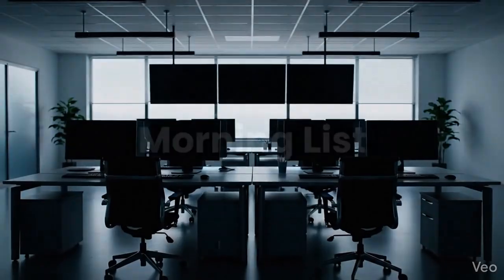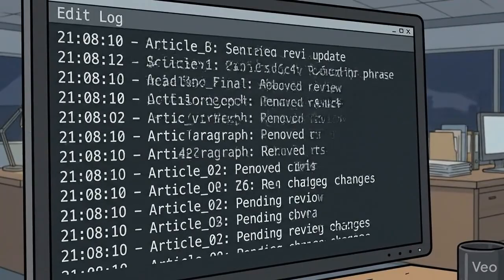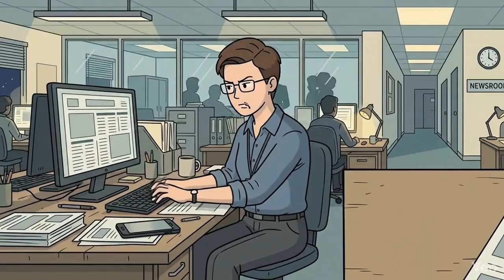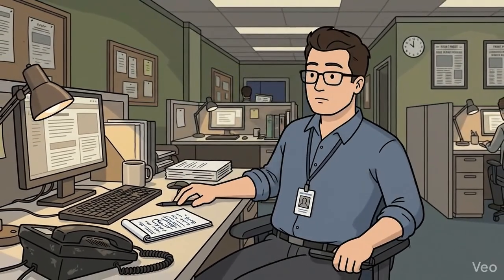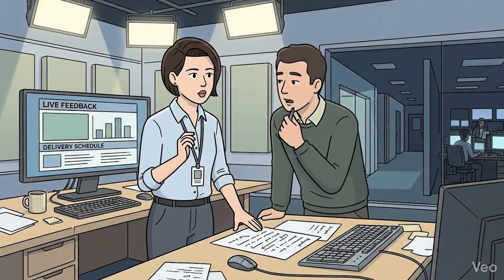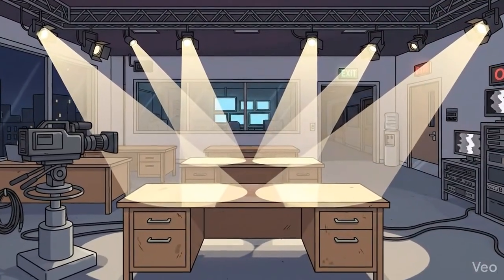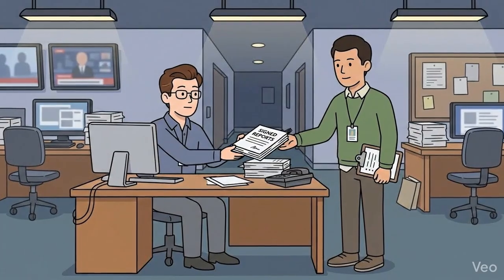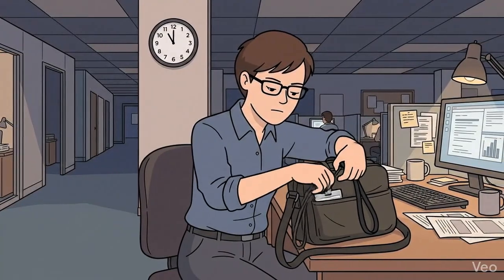POV: The List That Runs The Newsroom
You wait for the editor's approval, the morning list already on your desk.
The daily report routine is a meticulous dance, where every step counts towards broadcast readiness.

Welcome to Dark Work Stories Explainer. In this episode we explore the intricate daily report routine of a newsroom.

ðŸ§  The Anatomy of a Daily News Report:
* Morning List: Begin with task checks, briefings, and assignments.
* Desk Edit: Focus on script refinement, file review, and deadline management.
* Studio Check: Prepare for broadcast with camera, mic, and content rehearsals.
* End Sign: Conclude by signing off reports, logging hours, and tidying up.

⏱️ Video Chapters:
0:00 - Morning List
5:20 - Desk Edit
10:40 - Studio Check
16:00 - End Sign

Entertainment & Educational Purposes: This story is fictional narrative commentary on newsroom routine. Does not depict politics, war, violence, propaganda, scandal content, or crime tutorial. All settings and characters are fictional.
Safety Note: We do not endorse any harmful or illegal behavior.
AI Disclosure: This content may include AI-assisted writing, voice, and visual generation for storytelling consistency.
Copyright: This video is a transformative creative work intended for commentary and educational use.